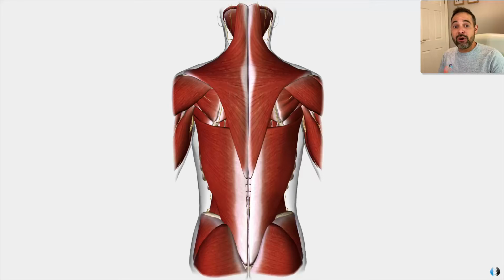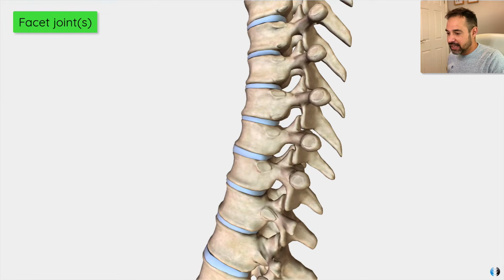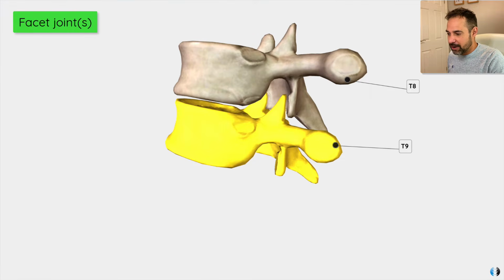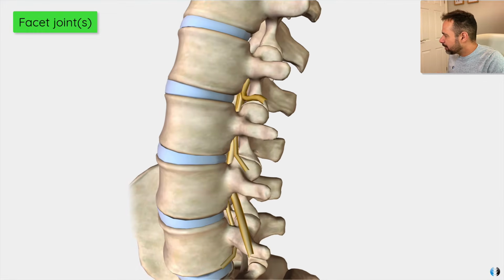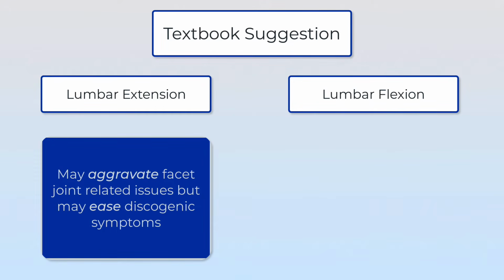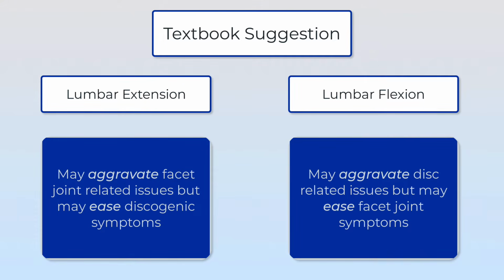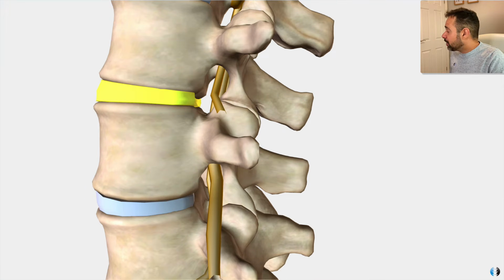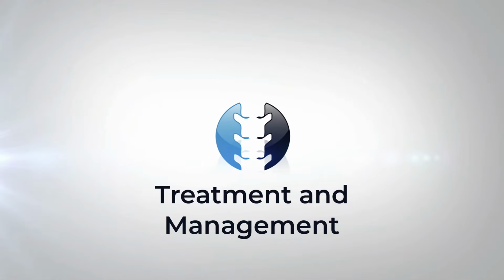What are the Differences Between a Disc Problem and a Facet Problem? | Expert Physio Review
In this tutorial, we use our 3D anatomy model to show you the anatomy underlying Disc and Facet joint problems and use this understanding to then discuss the key differences in how they may present.

⭐For more sign up to Membership for more resources including access to:
*Lumbar Spine Red Flags and Cases Webinars
*Lumbar Spine Stenosis Webinar
*Lumbar Spine Surgeries Webinar